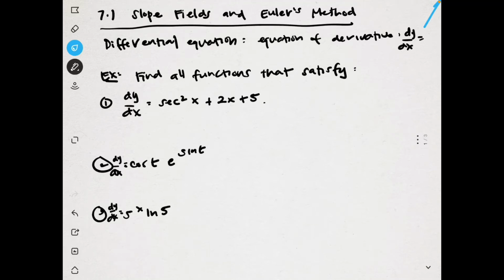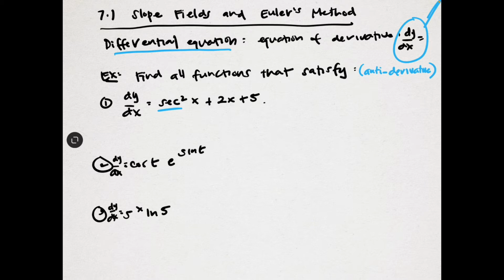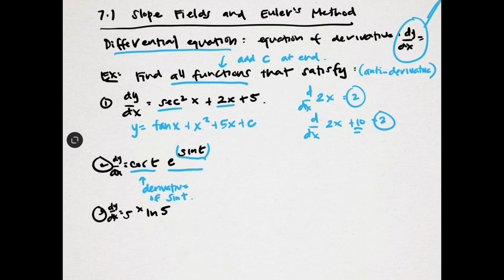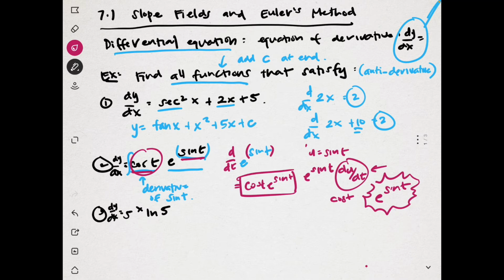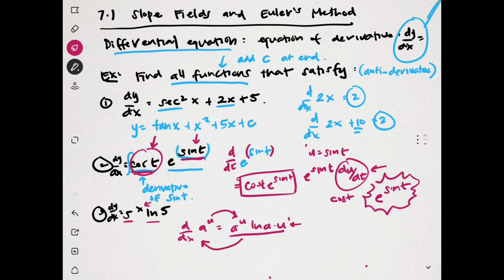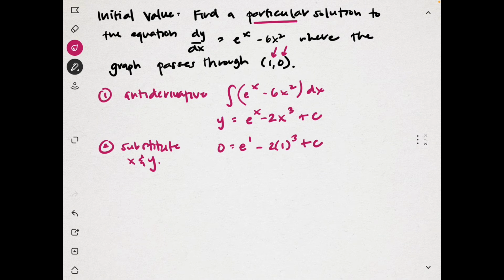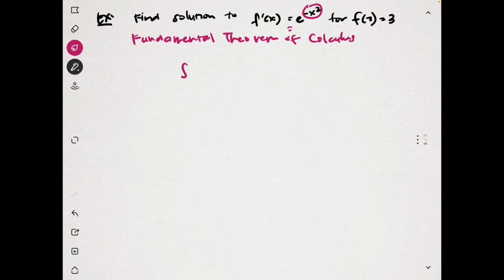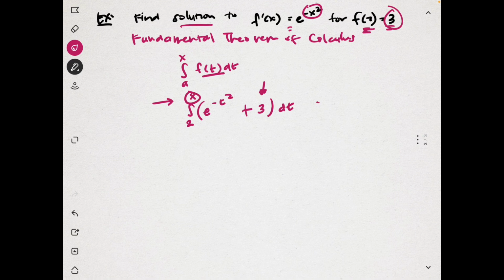7.1 Slope Fields and Euler's Method Part 1 (AP Calculus)